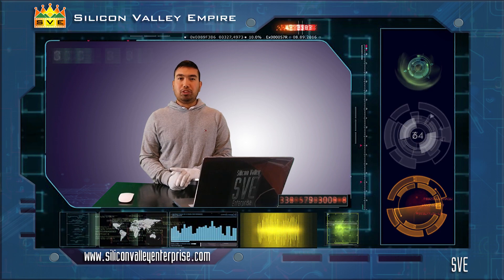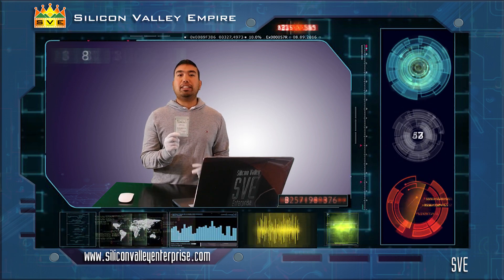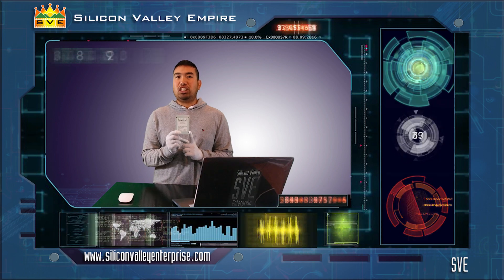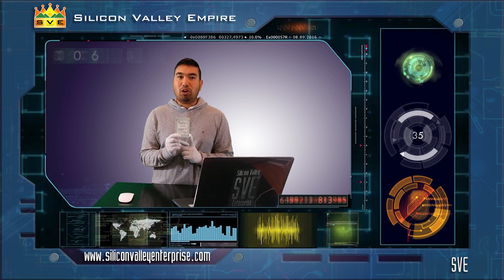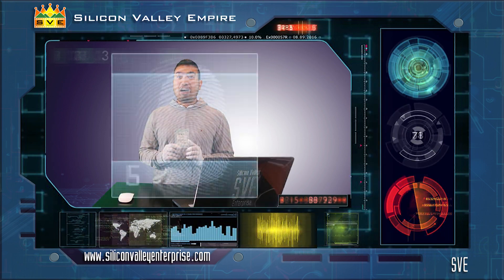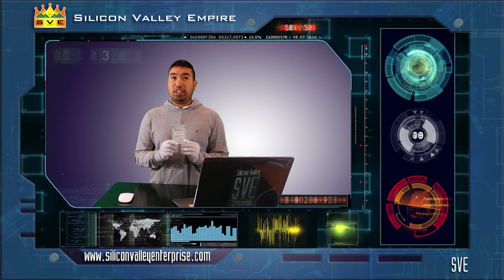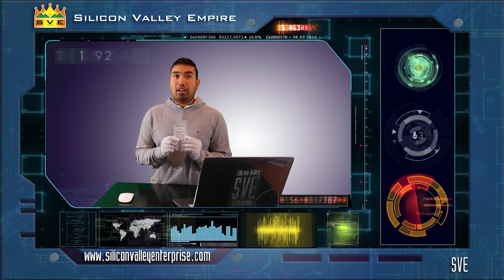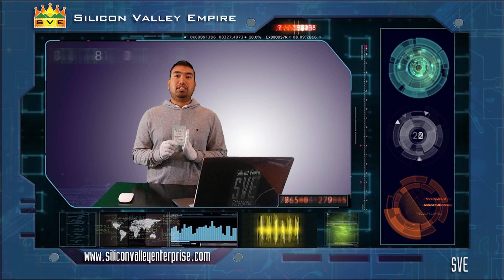S01 - Ep 08 : Teardown 480GB SSD DOPE0480S5xnNMRI SDLKOD6R-480G-5C10 TXA2D2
S01 - Ep 08 : Teardown 480GB SSD DOPE0480S5xnNMRI SDLKOD6R-480G-5C10 TXA2D2 SAS 2.5"

Product Details:
 480GB 6Gbps SAS 2.5"

Hewlett Packard Enterprise
DOPE0480S5xnNMRI
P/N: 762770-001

SanDisk SDLKOD6R-480G-5C10
P/N: TXA2D2

Video Info:

Demonstrates the teardown of 480GB SDLKOD6R-480G-5C10 SanDisk Solid State Drive. Shows the actual video on how to disassemble and assemble this type of drive. Viewers can pause the video to have a better view of the different chips soldered on the board.